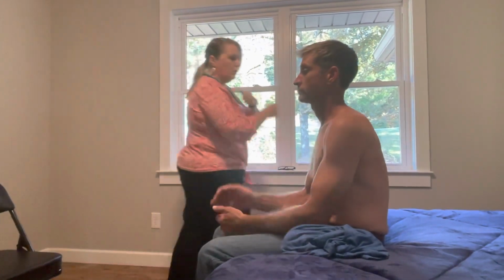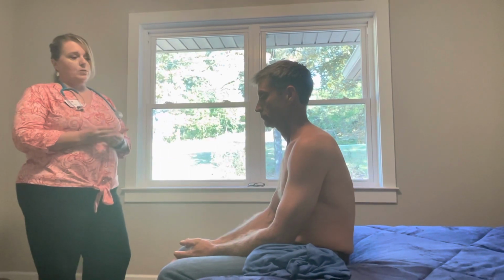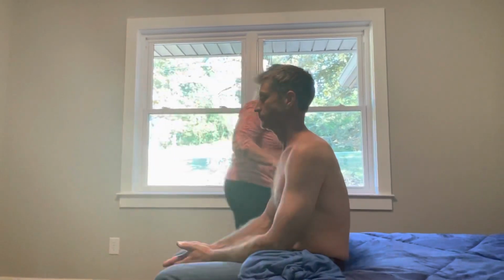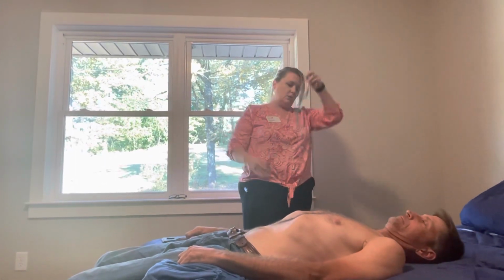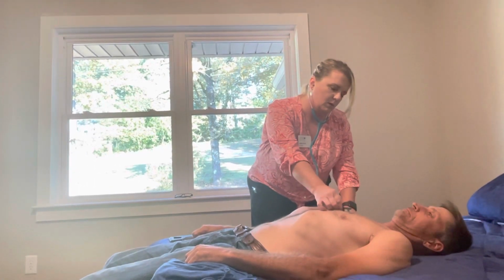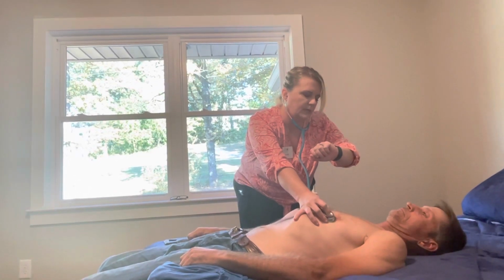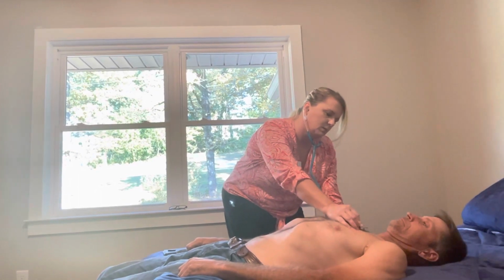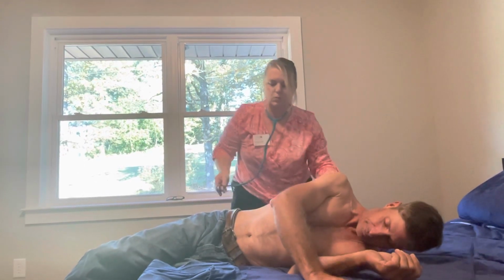Heart, Lung, and Chest assessment